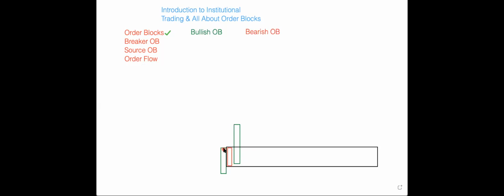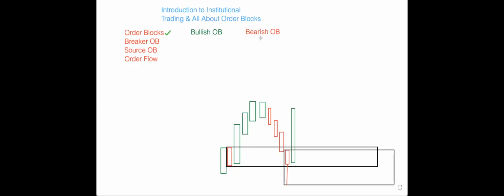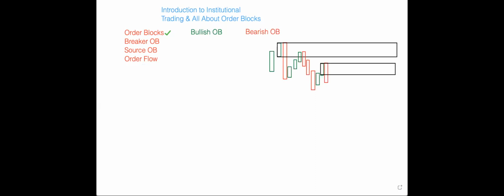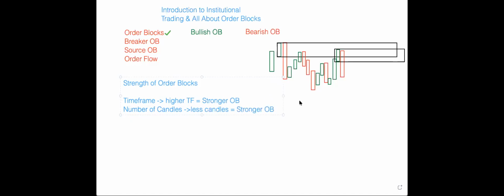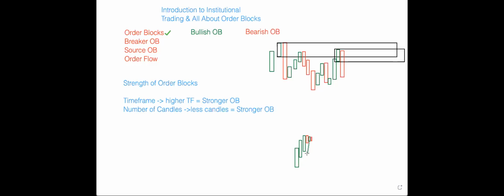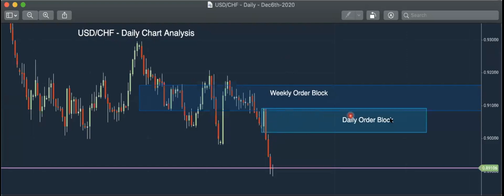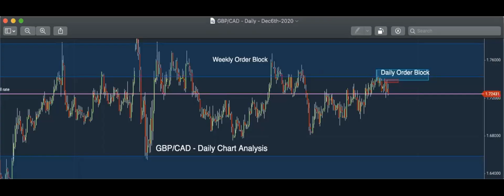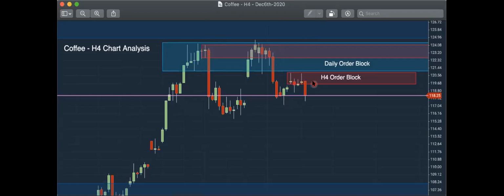Introduction to Order Blocks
This is a recorded session in which you can learn about Order Blocks